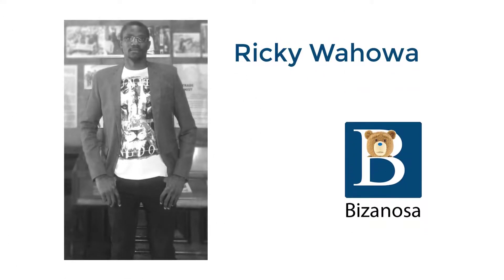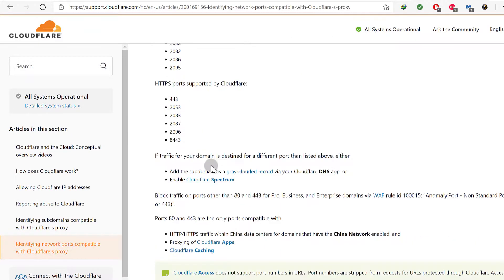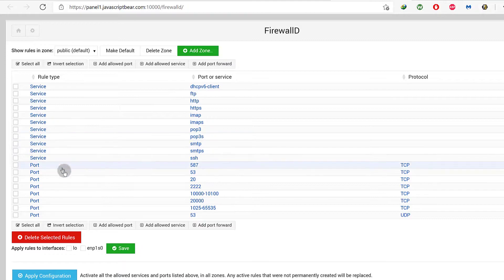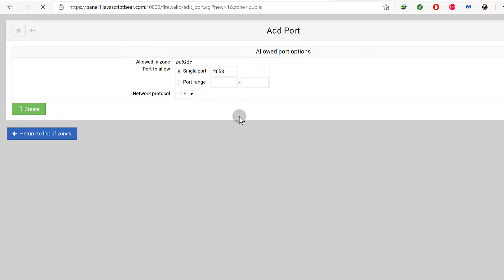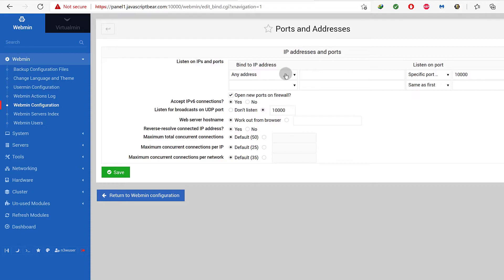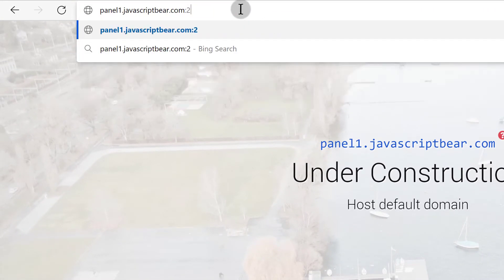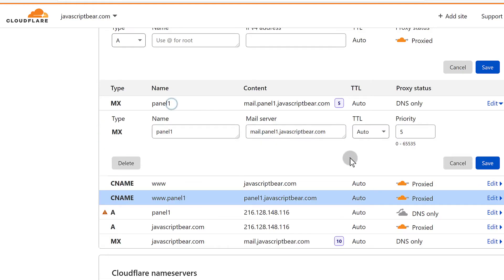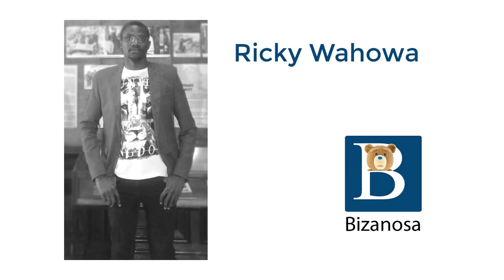#7 How to Change Virtualmin Port - Virtualmin Tutorial on Debian 10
How to Change Virtualmin Port - Virtualmin Tutorial on Debian 10